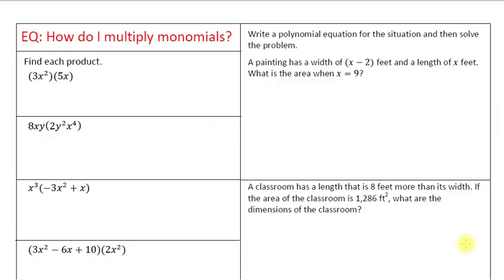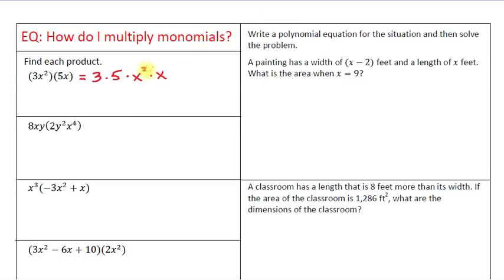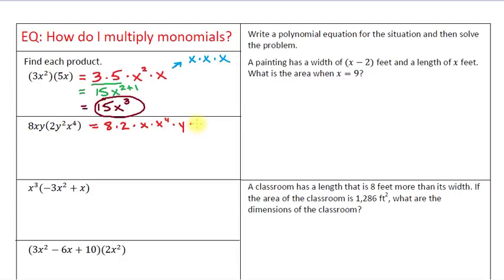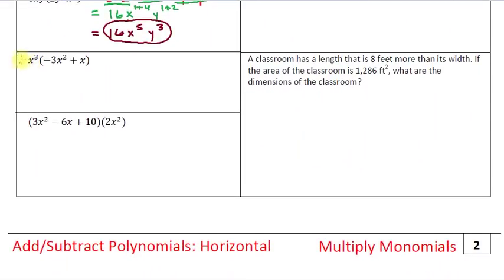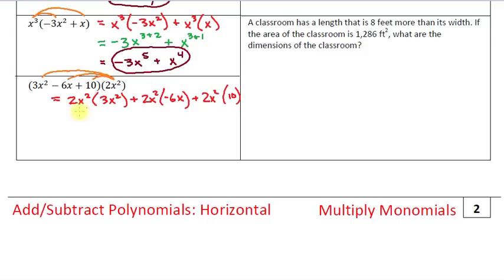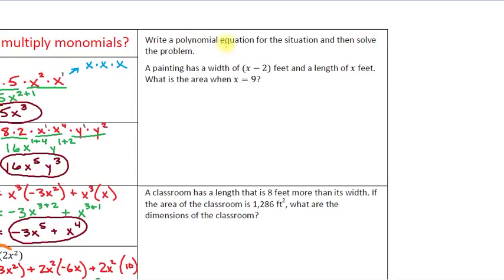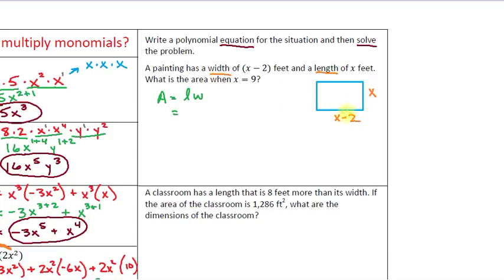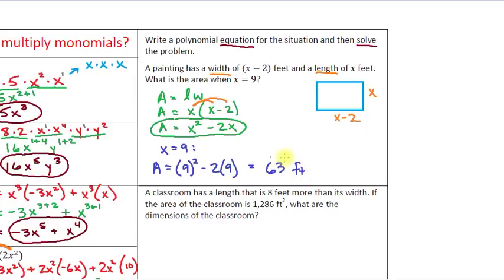Polynomials 05 Multiply Monomials